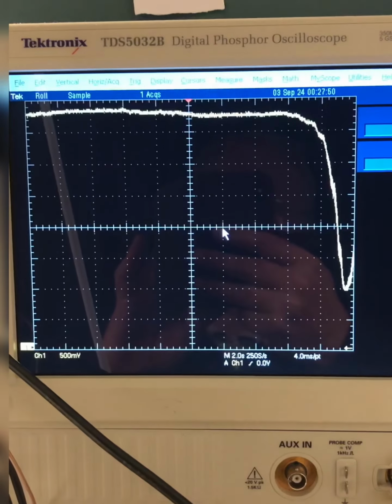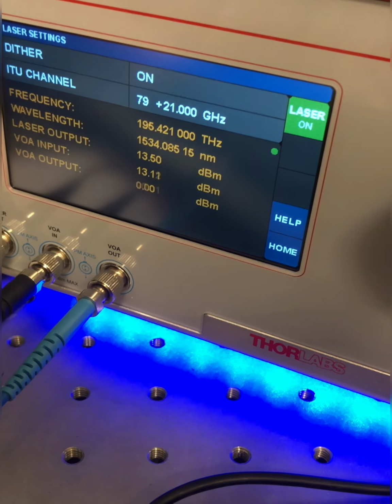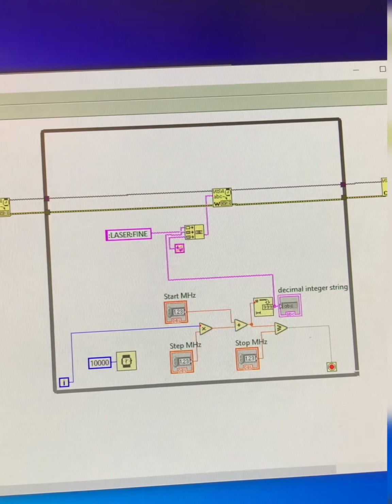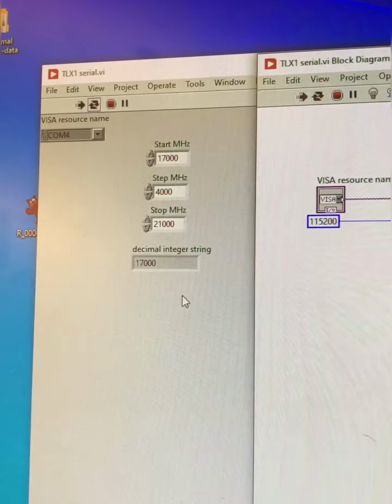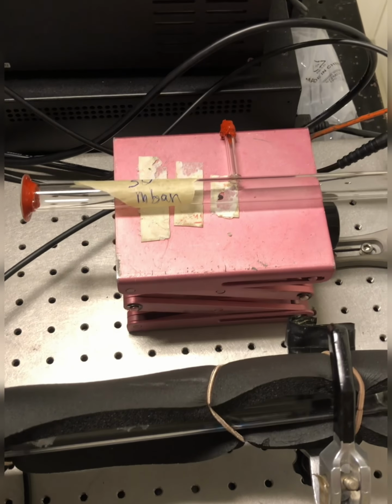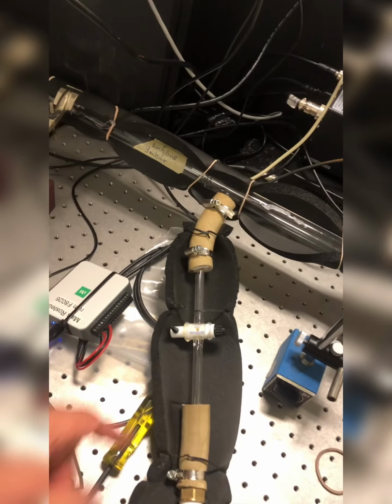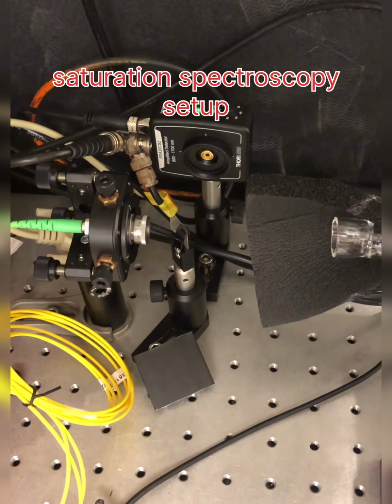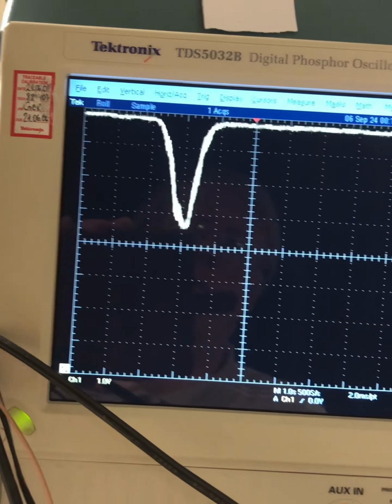Thorlabs TLX1 tunable laser, acetylene cell, EDFA. LabVIEW and Python control. C2H2 around 1534 nm.